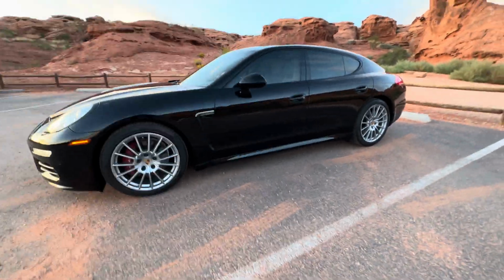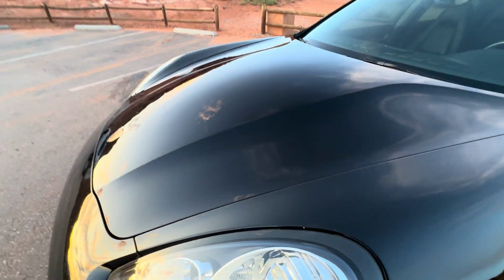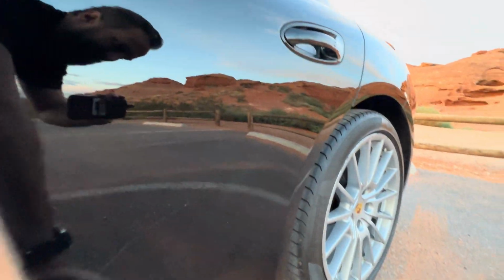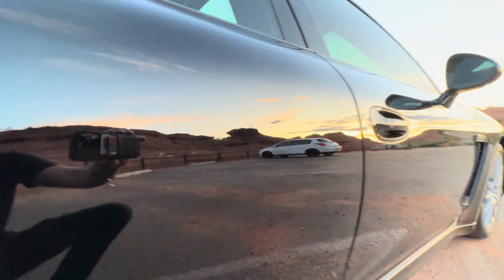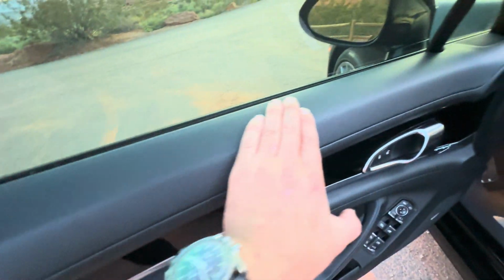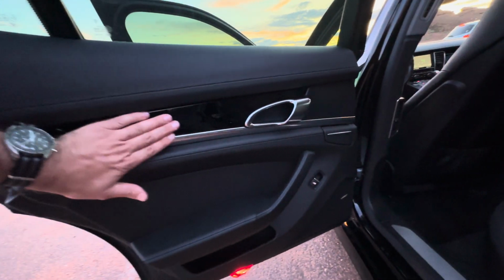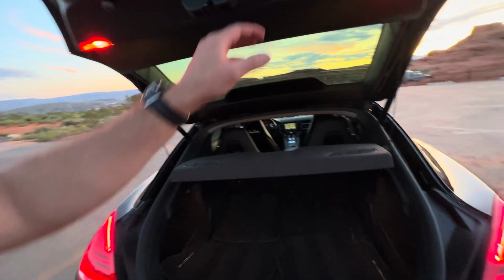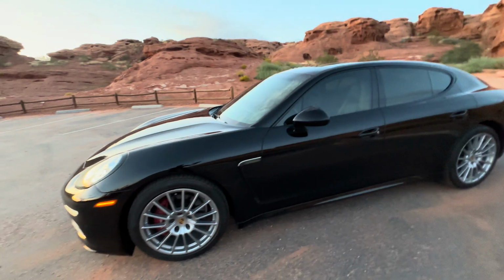Panamera 2016 walk around